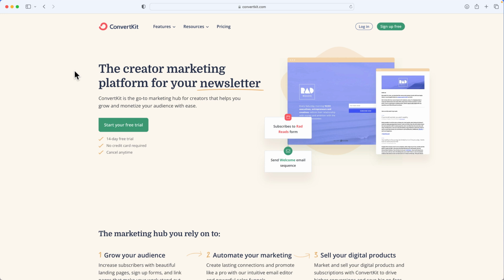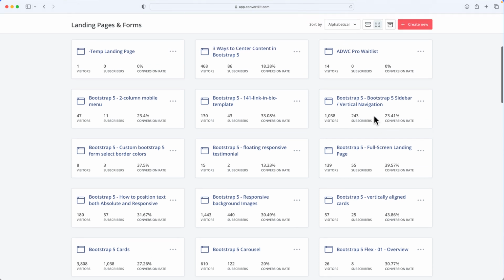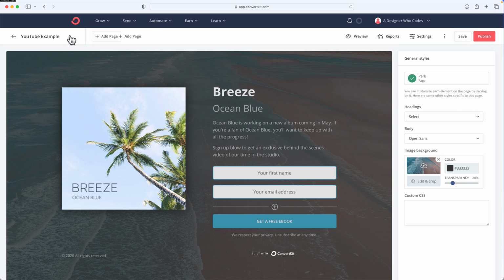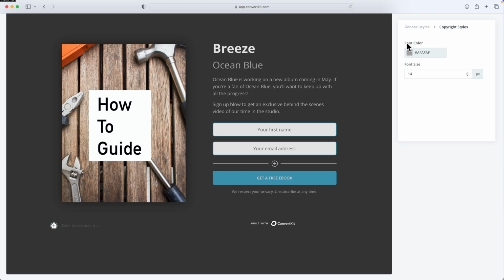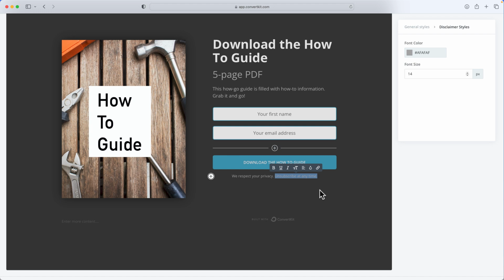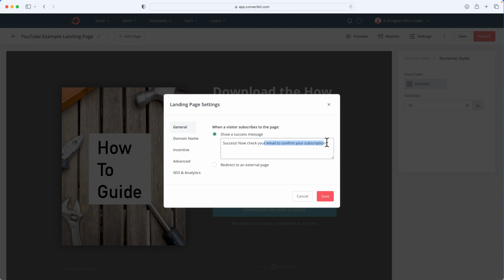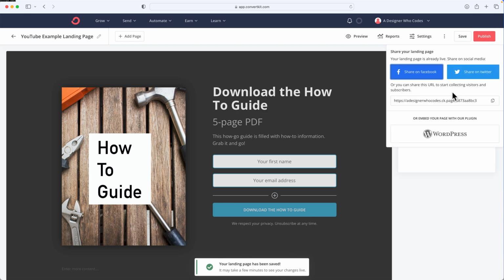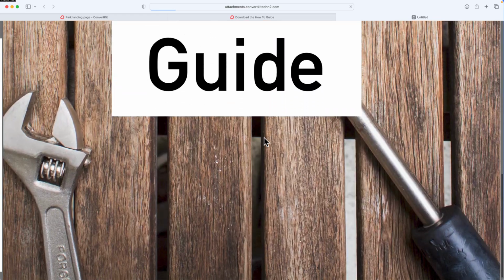Create & Customize a Landing Page with a Lead Magnet to Collect Emails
Create a landing page to deliver a lead magnet to your audience. It's easy to do with Kit